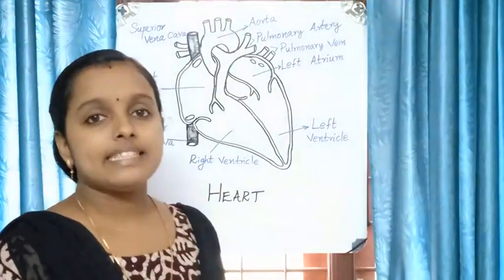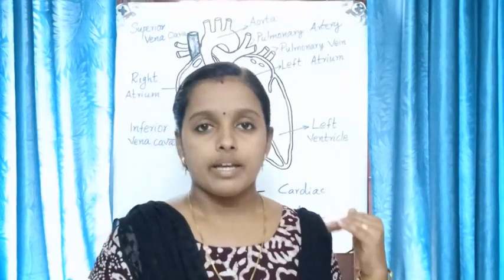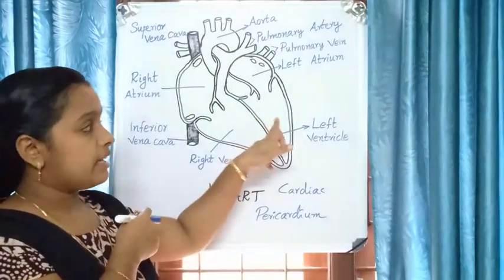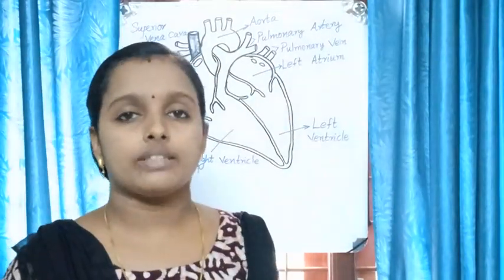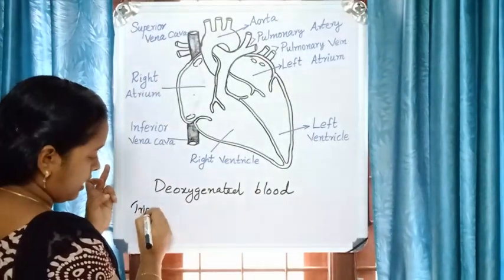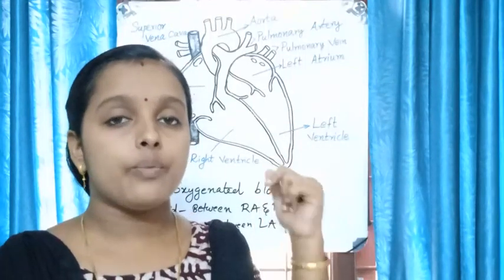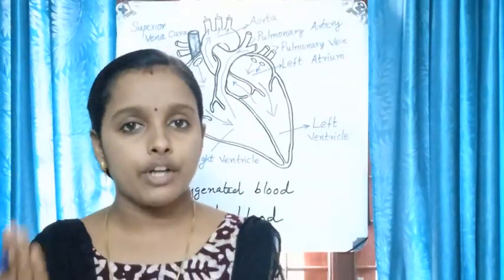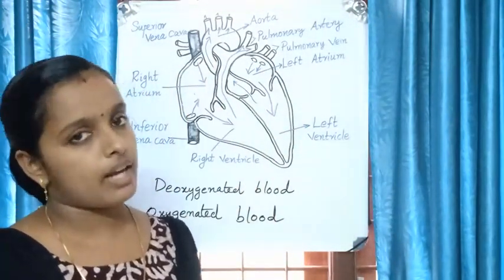VI BIOLOGY PART16(120121)